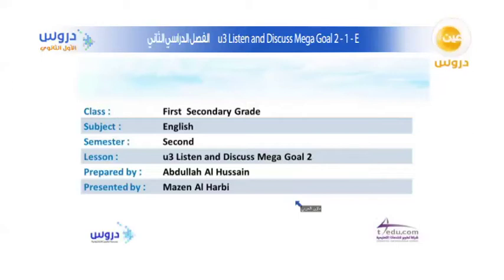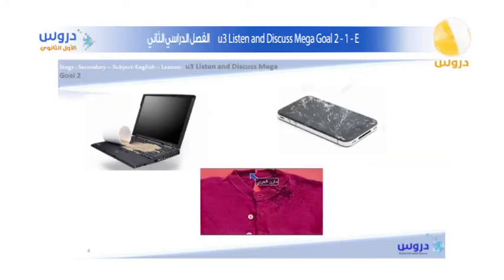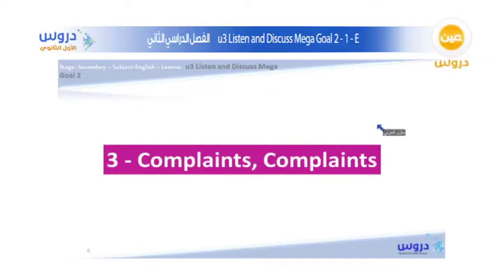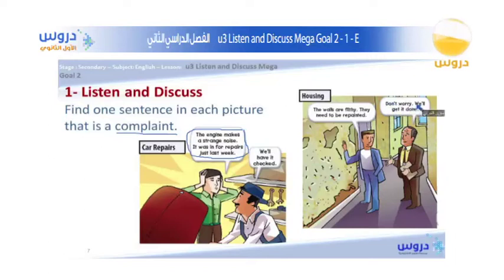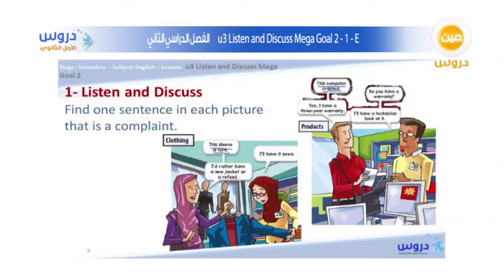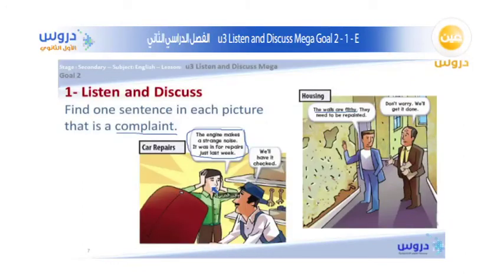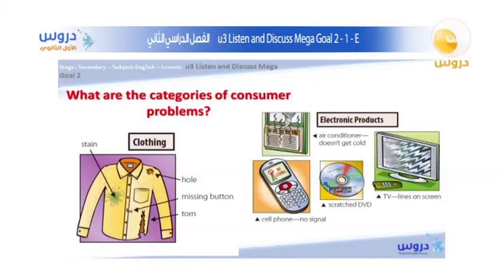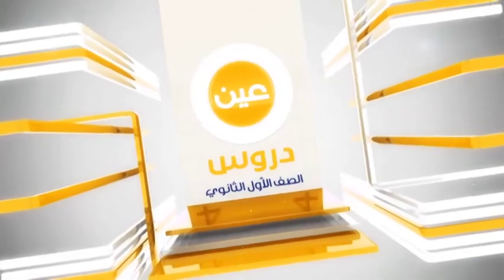الاول الثانوي | الفصل الدراسي الثاني | الانجليزية | u3 listen and discuss Mega goal 2